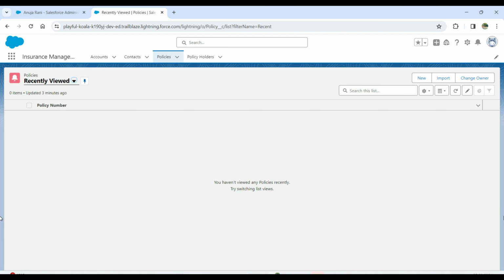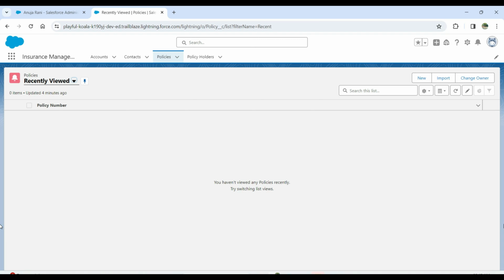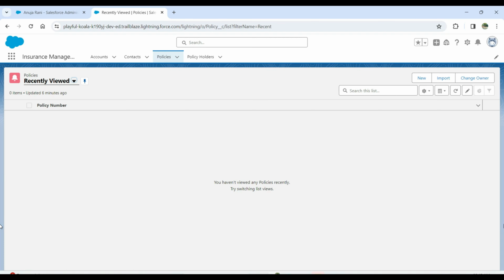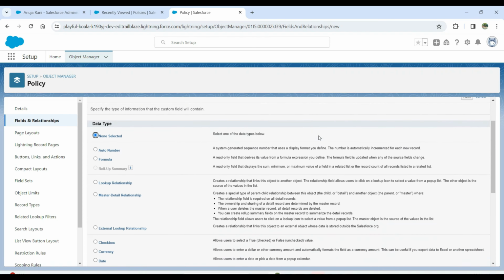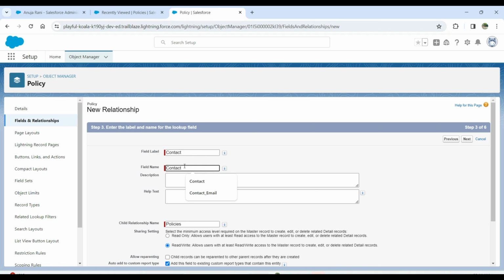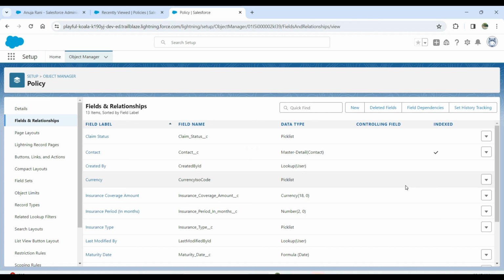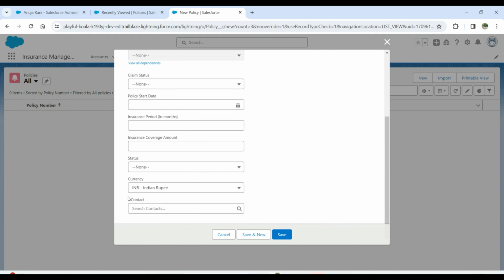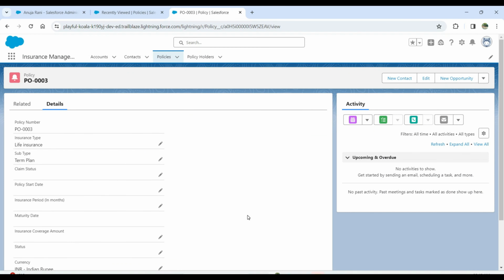Master-Detail Relationship in Salesforce : A Step-by-Step Guide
Salesforce Administrator and App Builder Certification Tutorials for Beginners
In this comprehensive tutorial, I'll walk you through the intricacies of Master-Detail Relationships in Salesforce. This step-by-step guide will equip you with the knowledge and skills to leverage Master-Detail Relationships effectively.
You will be learning:
A step-by-step guide to creating a Master-Detail relationship in Salesforce

I hope you enjoy the video and it helps you to take another step forward in your journey with Salesforce. This video is from the Salesforce Administrator & App Builder tutorial which is designed and curated by Anuja, one of the best Salesforce Experts.